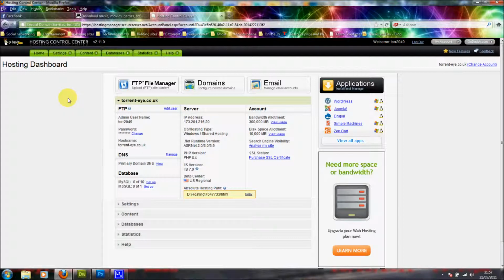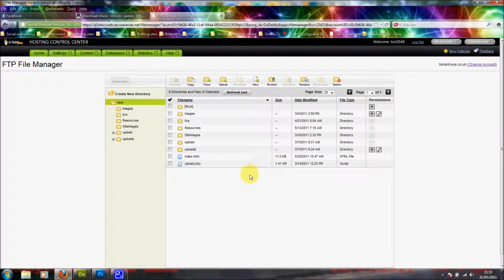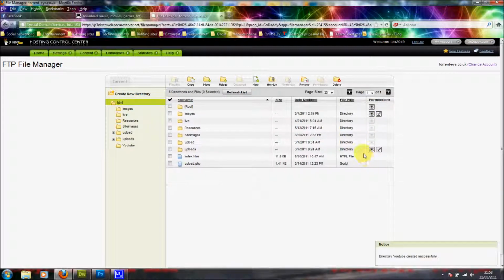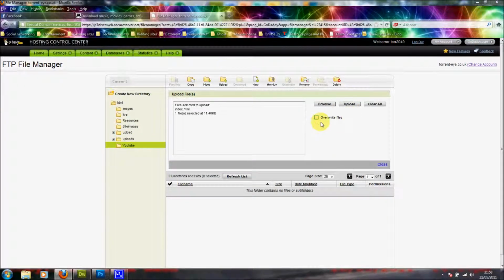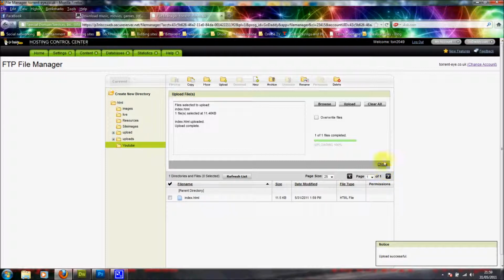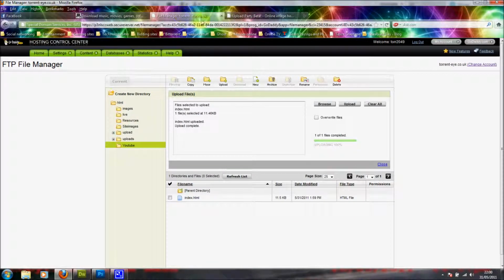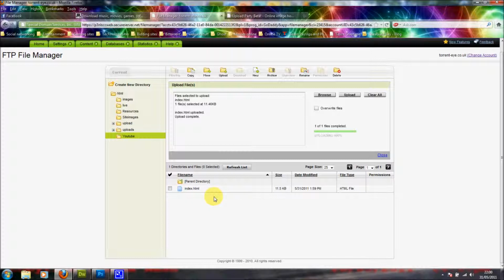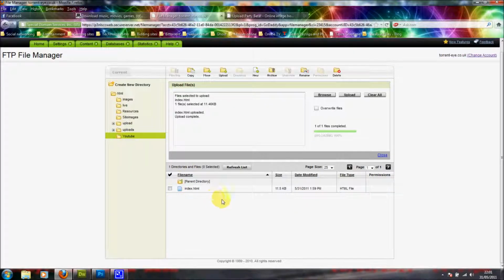Upload your website without an FTP client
This shows you how to upload your website to a hosting service without using an FTP client like Filezilla e.t.c